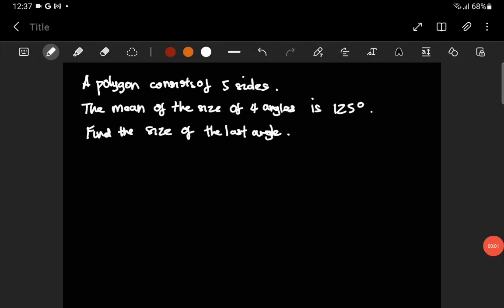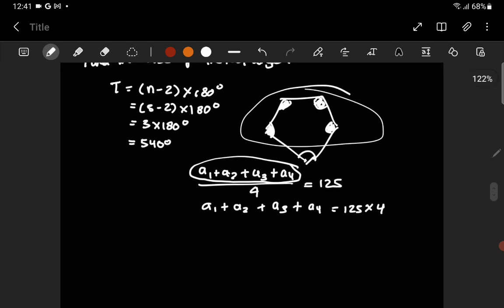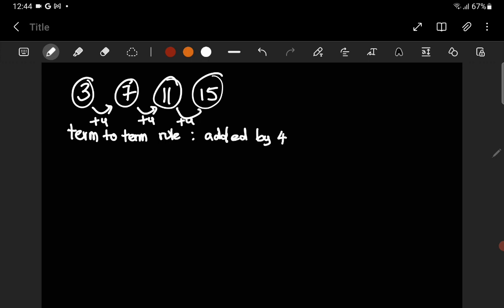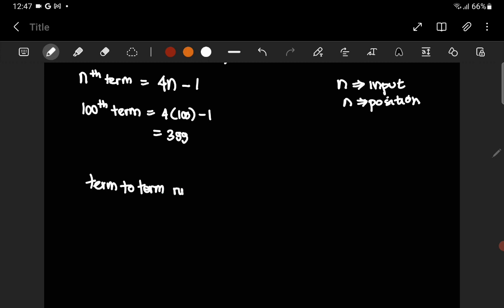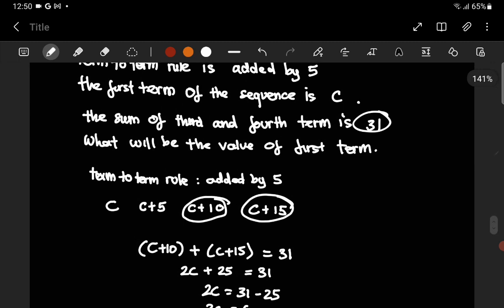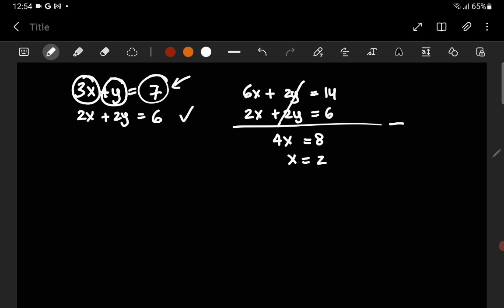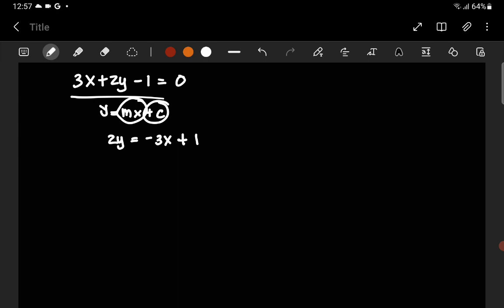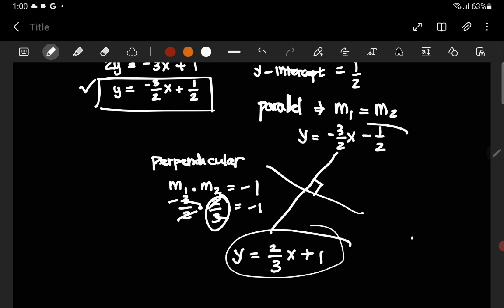Cambridge Lower Secondary Mathematics 2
angles of polygon, number pattern, simultaneous equation, linear equation